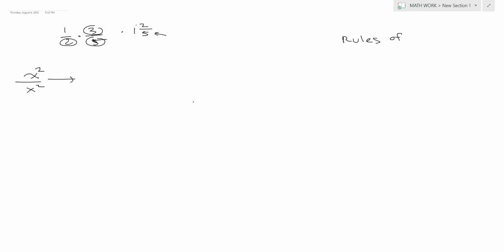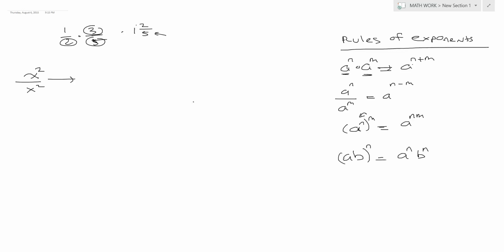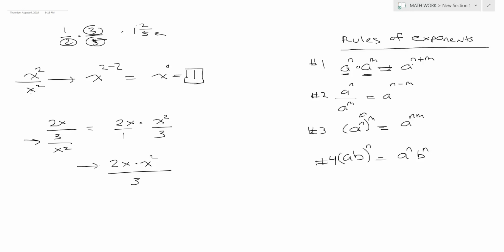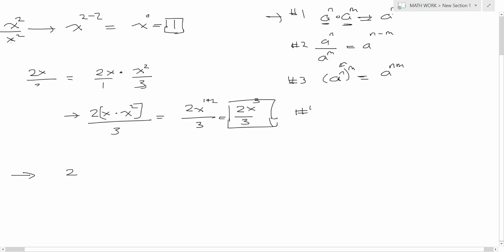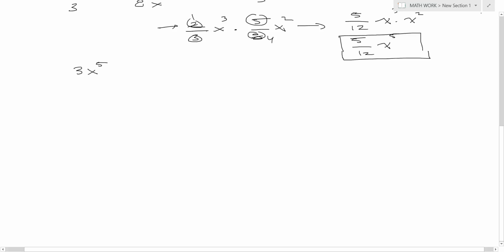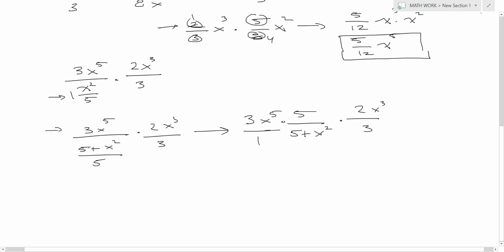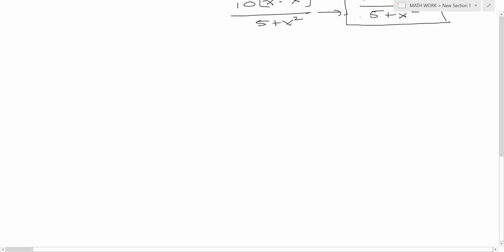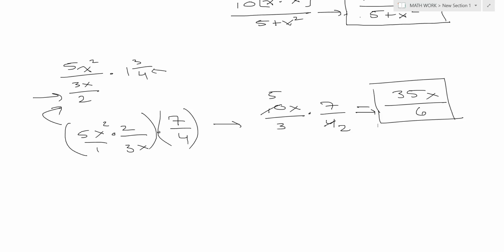dealing with fractions and exponents; rules of exponents